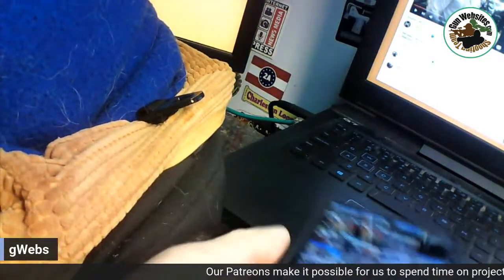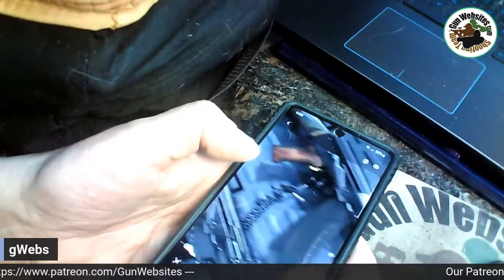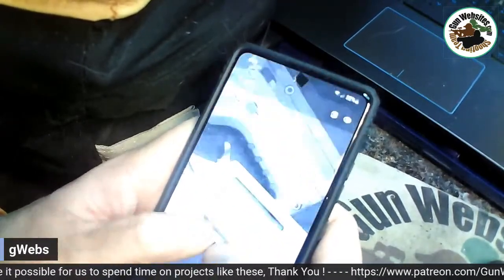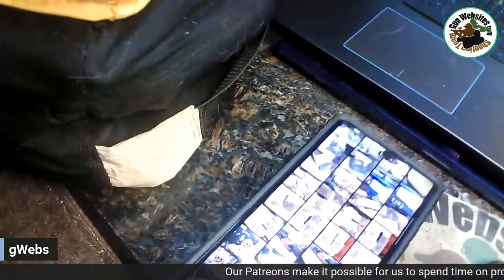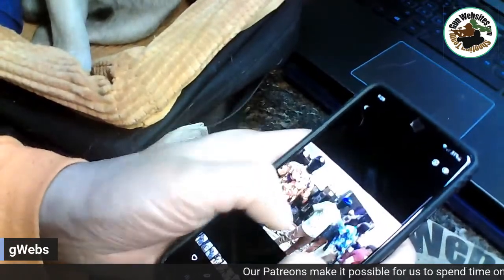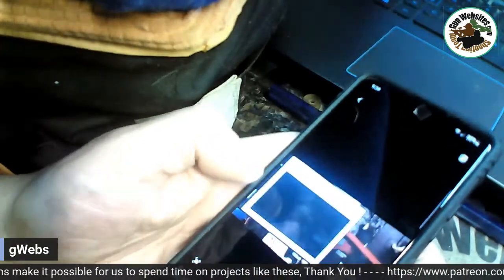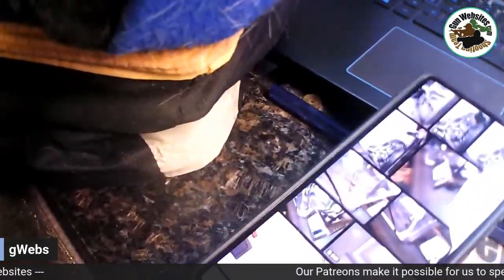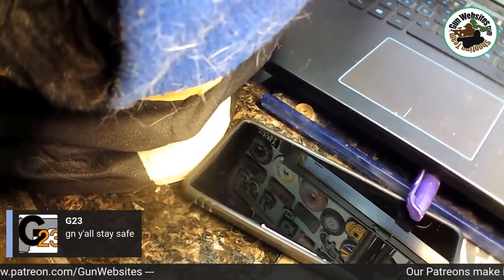AK47 Thursday - DGS Episode 1,479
Daily Gun Show
Episode 1,479